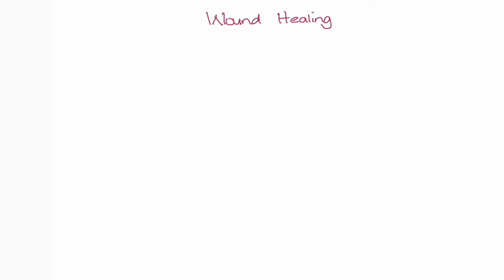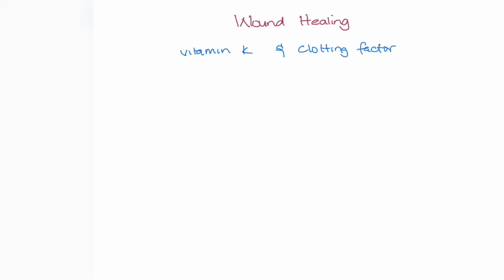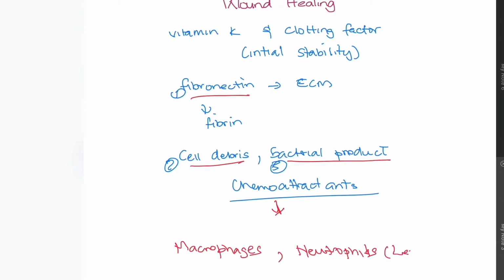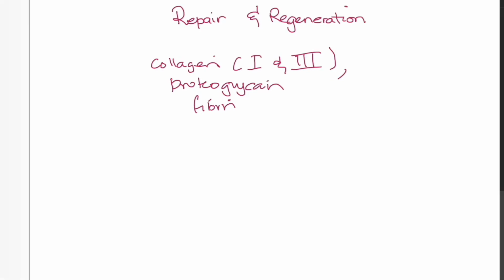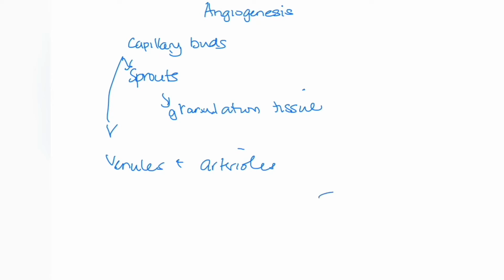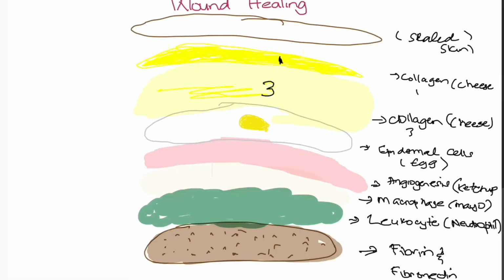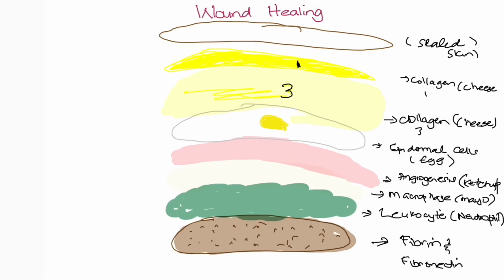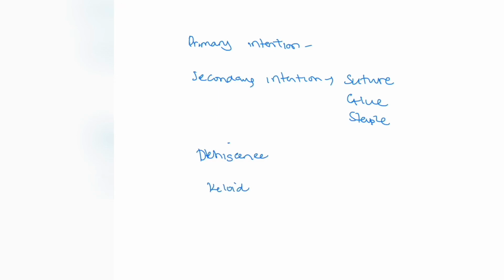Wound Healing ( using my burger 🍔 model): D&N Medical Series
This videos looks at wound healing processes, primary and secondary intention , keloid and wound dehiscence.